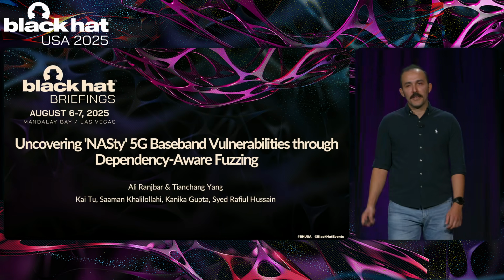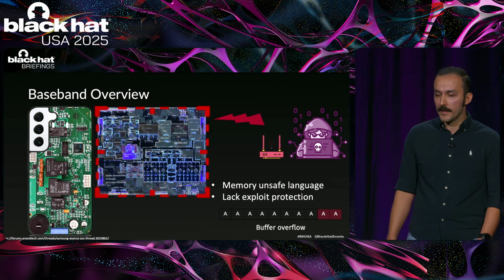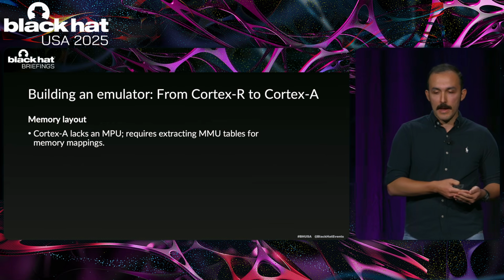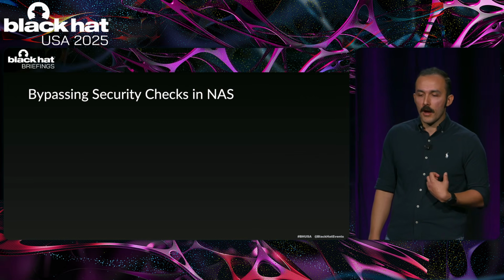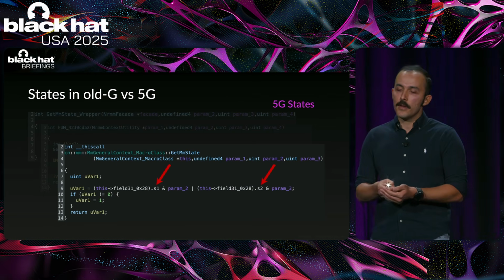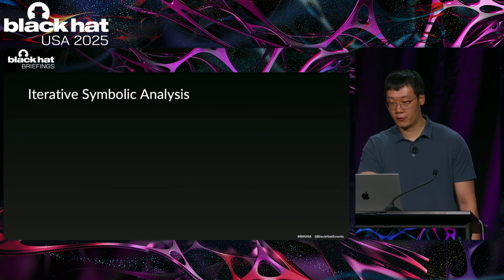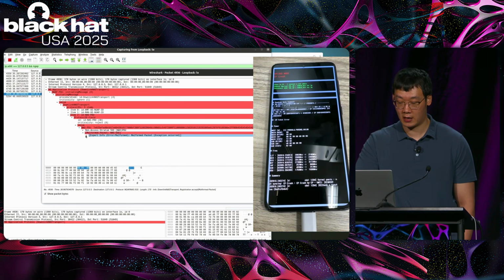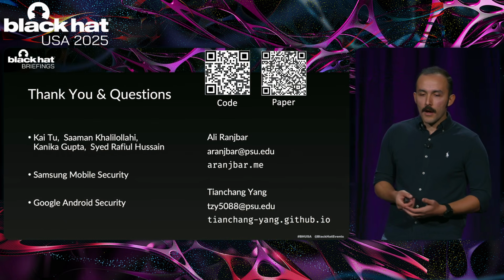Black Hat USA 2025 | Uncovering 'NASty' 5G Baseband Vulnerabilities through Dependency-Aware Fuzzing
While baseband modems are the unseen engines of cellular communication, their proprietary nature, closed-source development, and reliance on memory-unsafe C/C++ form a massive attack surface with minimal visibility. Prior work has shown that GSM and LTE basebands (e.g., Samsung's Shannon) can be fuzzed, but only with extensive manual annotation and harnessing. These approaches fall short on modern 5G systems, where complex state dependencies and evolving firmware architectures make manual harnessing time-consuming and unscalable for reaching deep execution states.

In this talk, we delve into the reverse engineering and emulation of Samsung and Pixel 5G basebands, with a focus on Non-Access Stratum (NAS) messaging. We unpack the increased complexity and challenges introduced in the evolution from 4G to 5G, including shifts in CPU architecture, the move from C to C++, and a redesigned inter-task communication model. To tackle these challenges, we present a stateful fuzzing framework that runs directly on emulated baseband firmware. At the heart of our system is an iterative symbolic analysis technique that progressively uncovers state variables and their preconditions to reach different execution paths, enabling fuzzing to target deep, state-dependent paths while mitigating the path explosion problem.

Applying our framework to real-world devices (including Google Pixel and Samsung Galaxy models), we uncovered 7 previously unknown vulnerabilities. So far, 5 CVEs have been assigned, with several rated high or critical by vendors. We'll walk through our findings, demonstrate real-world exploits such as SMS and malicious network-triggered crashes, and show how automation can supercharge reverse engineering to expose deep flaws that prior efforts missed.

If you're into baseband internals, firmware fuzzing, or breaking wireless systems for the greater good, this talk is for you.

By:
Ali Ranjbar  |  Research Assistant, The Pennsylvania State University
Tianchang Yang  |  Research Assistant, The Pennsylvania State University
Kai Tu  |  Research Assistant, The Pennsylvania State University
Saaman Khalilollahi  |  Graduate Researcher (former), The Pennsylvania State University
Kanika Gupta  |  Graduate Student, The Pennsylvania State University
Syed Rafiul Hussain  |  Assistant Professor, The Pennsylvania State University